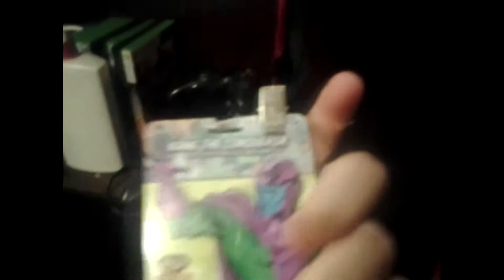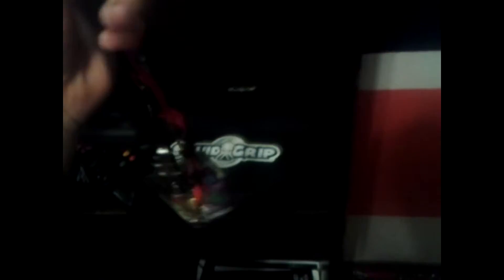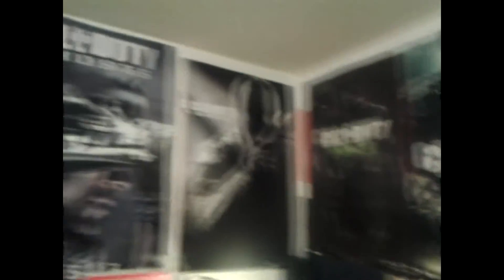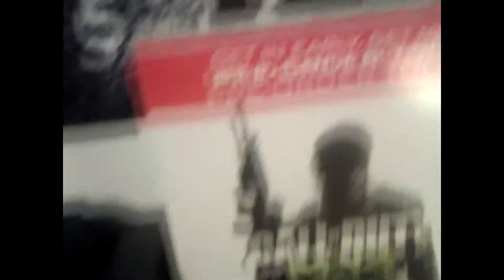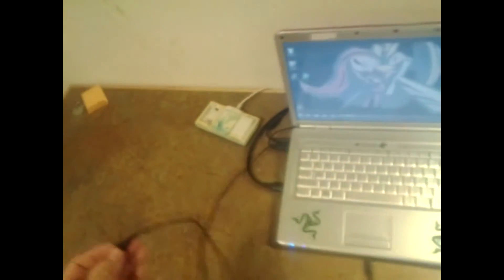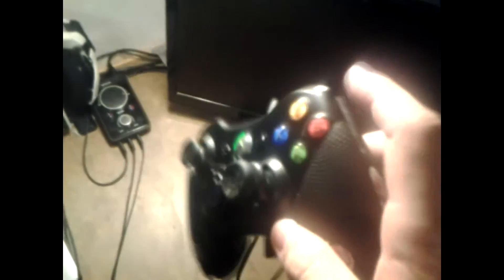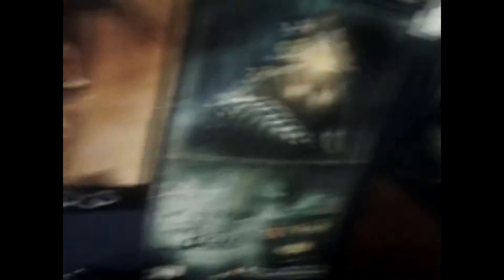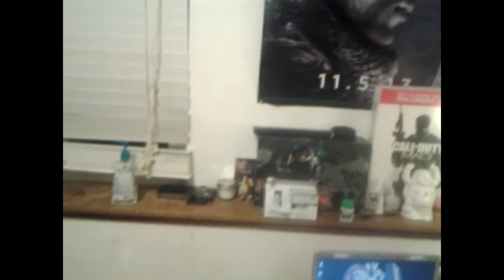Olympus HAV0K setup